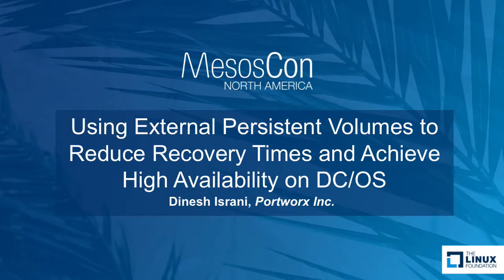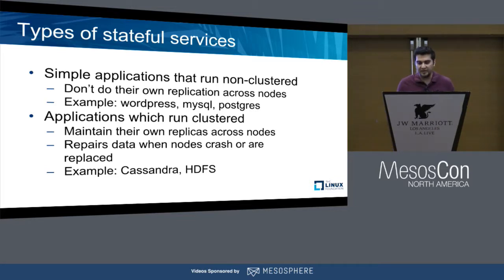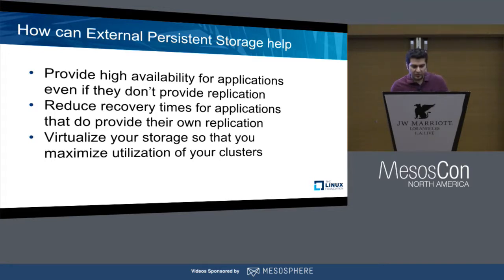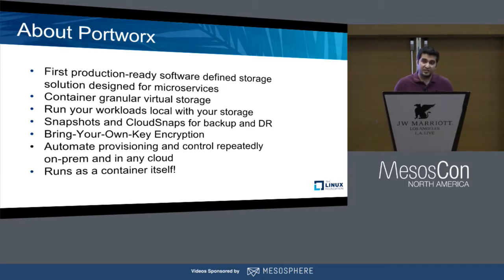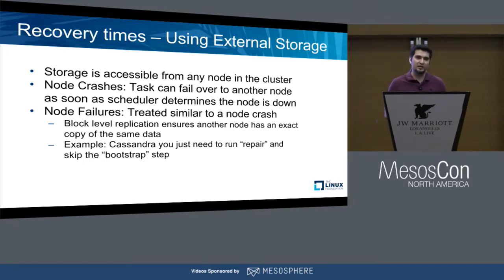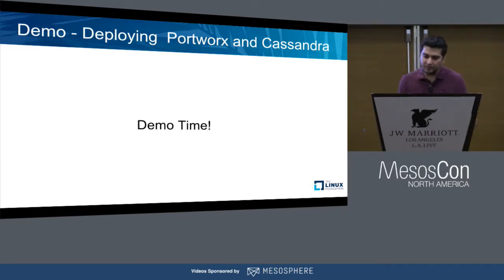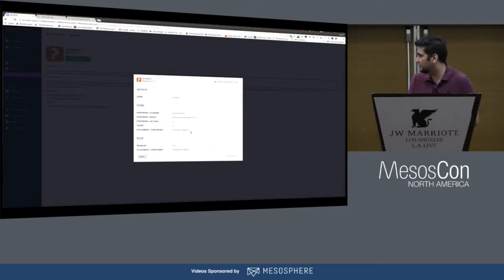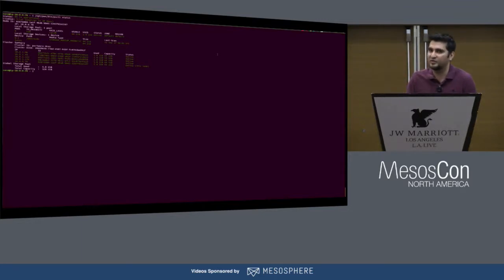Using External Persistent Volumes to Reduce Recovery Times and Achieve High Availability on DC/OS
Using External Persistent Volumes to Reduce Recovery Times and Achieve High Availability on DC/OS - Dinesh Israni, Portworx Inc.

Most modern distributed applications like Cassandra and HDFS provide replication of data across nodes and failure zones to be able to deal with failures. But the time taken to recover to a pre-failure level of redundancy in cases of permanent node failures can be large, since a lot of data needs to be copied over to the new node. Also, some of these applications cannot accept new writes on the nodes being bootstrapped, further increasing the recovery time.

About

Dinesh Israni
Portworx Inc
Twitter Tweet
Dinesh Israni is a Senior Software Engineer at Portworx with over 7 years of experience building Distributed Storage solutions. Prior to Portworx, Dinesh was at Microsoft, through their acquisition of StorSimple, working on their Hybrid Cloud Storage solution. Recently, he has been involved in the DC/OS commons frameworks project.